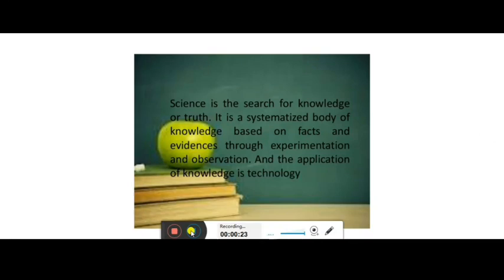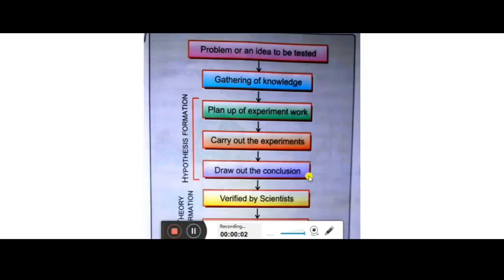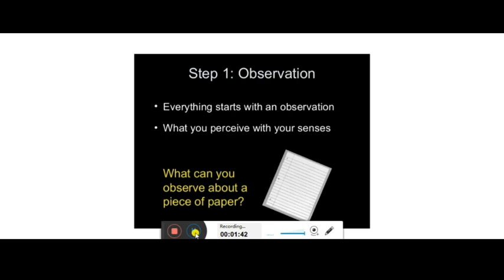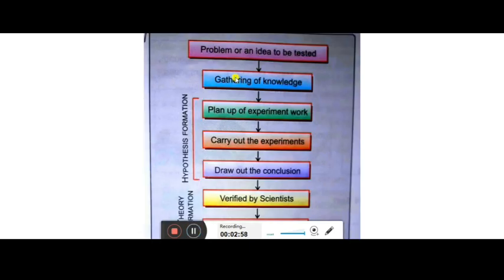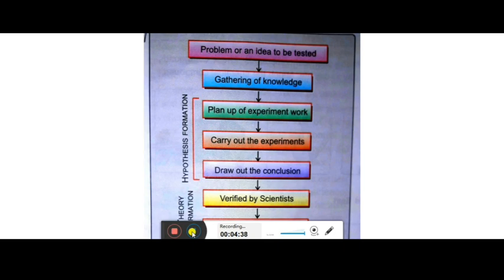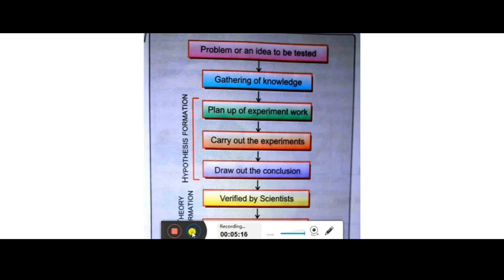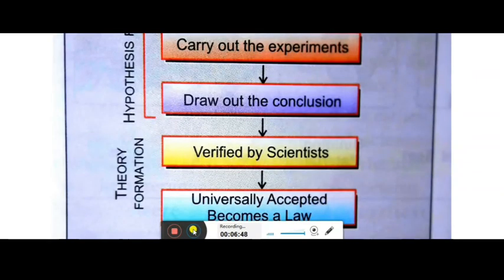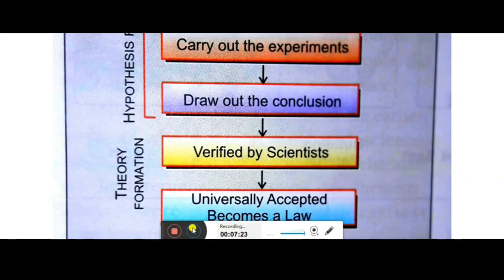Class VI: CHEMISTRY:: INTRODUCING CHEMISTRY:::Part II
Hello students,
In this video I have discussed about:

Steps of scientific method:
1. Identifying the problem
2. Gathering information
3. Formation of Hypothesis
4. Theory Formation
5. Formation of Law